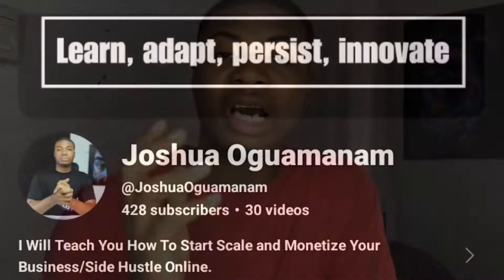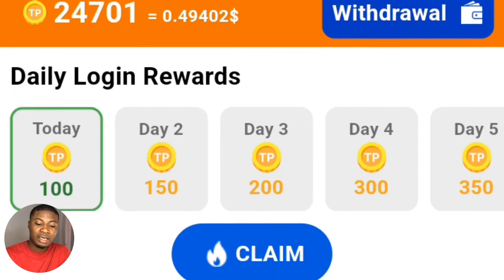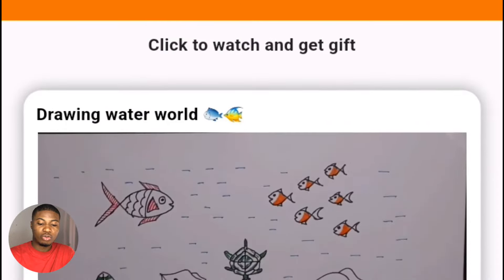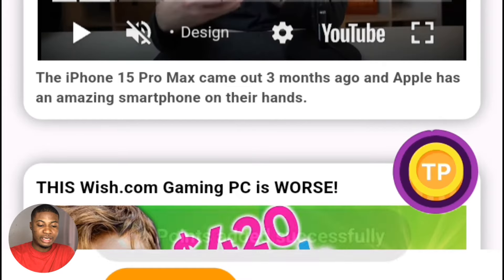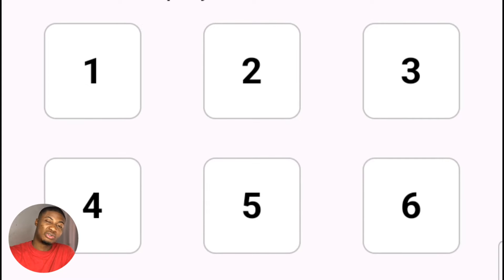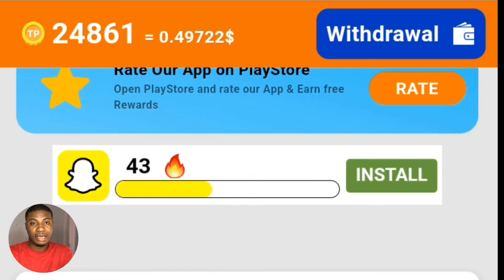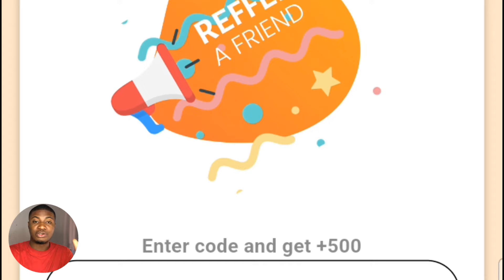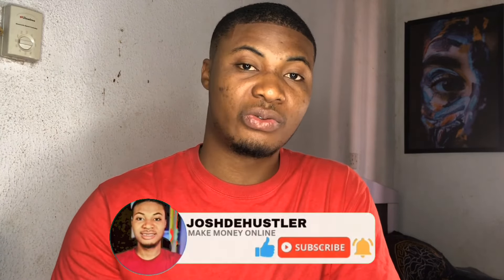TubePay - Watch Video | Earn 10.05 2024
Watch video Earn Rewards

Here's an easier way to earn rewards while watching videos. TubePay allows users to earn rewards with their phones. If you like watching videos and want to get rewarded, here is an answer. The more you watch, the more points you earn!

Get free rewards by playing lucky number & spin wheel.

Invite your friends and earn rewards.